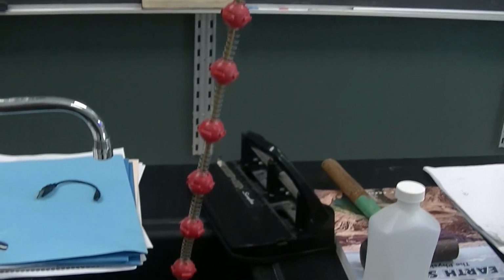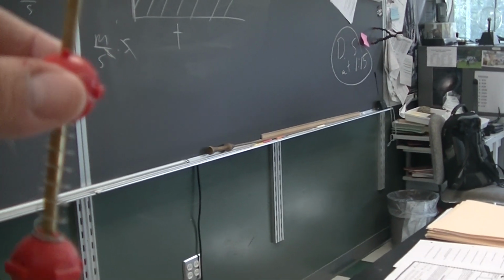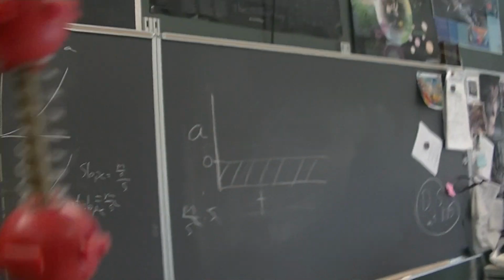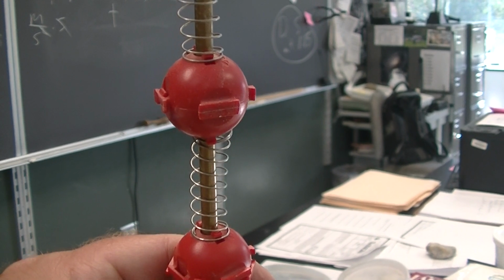Balanced and unbalanced forces